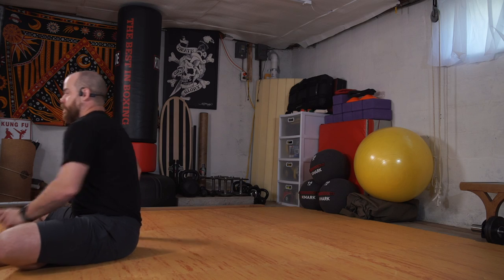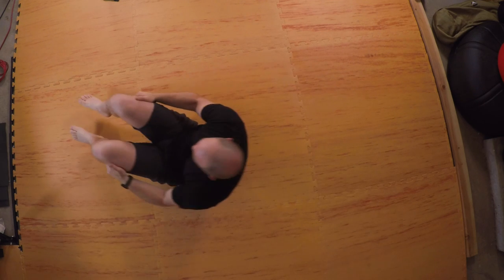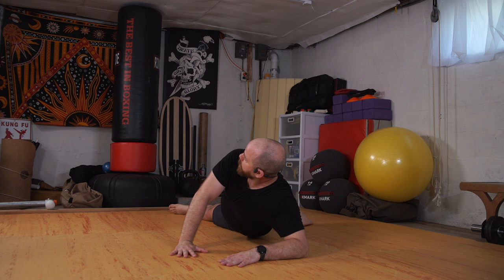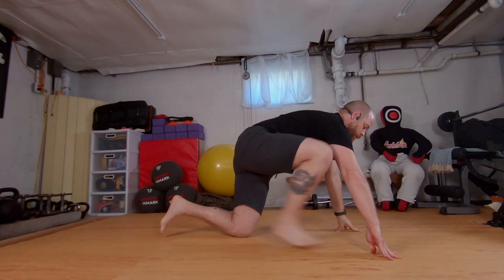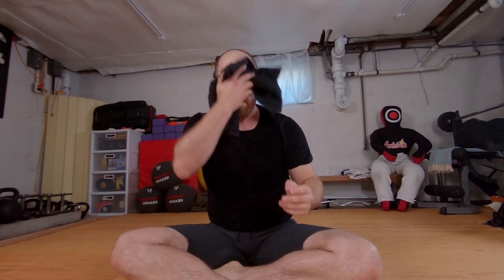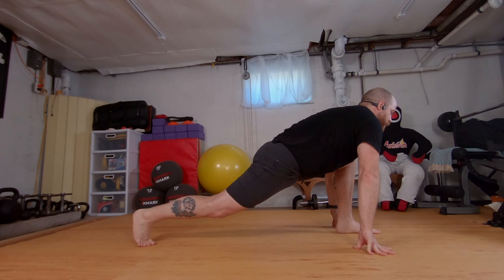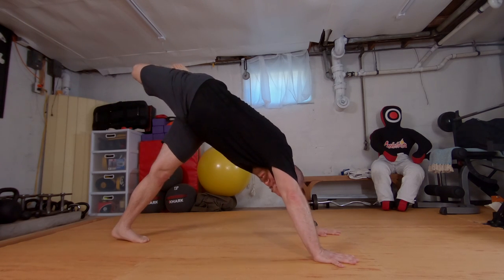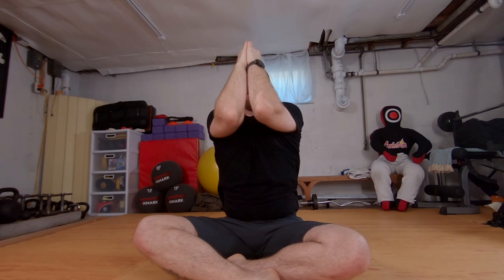Ground Up: Flipping Your Dog Movement Practice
*Move within your ability * Practice at your own risk*

Today's session utilizes movement and yoga postures. Flow from your back through low lunge, triangle, 3 legged dog to wild thing and back.